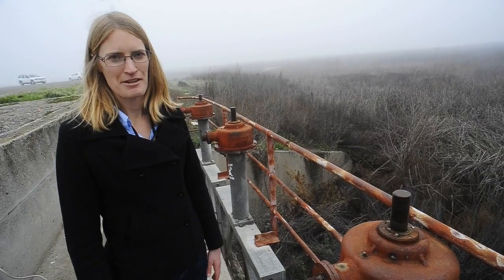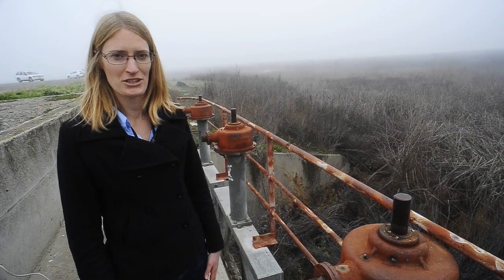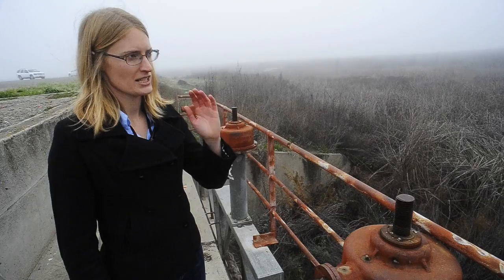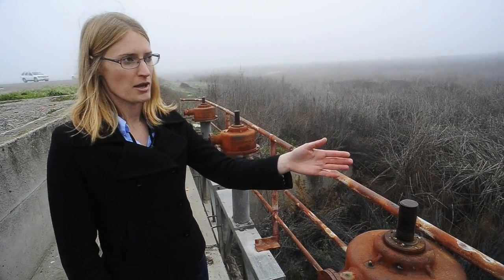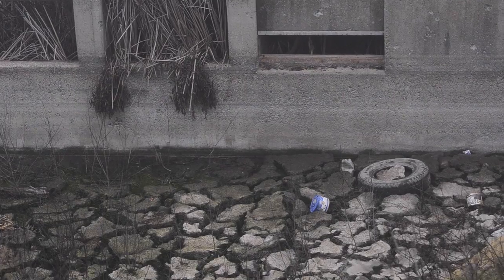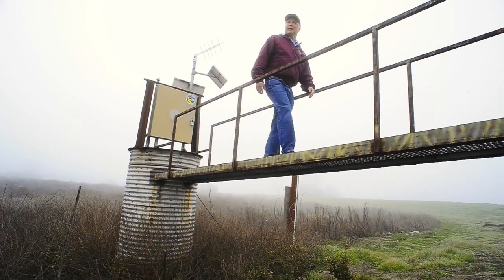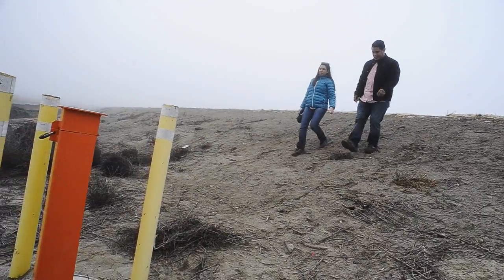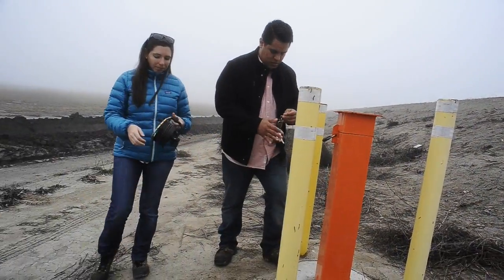San Joaquin River restoration in 2015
Katrina Harrison, engineer with the Bureau of Reclamation, talks about restoration of the San Joaquin River at an old head gate on the dry river in Merced County. Video: John Walker